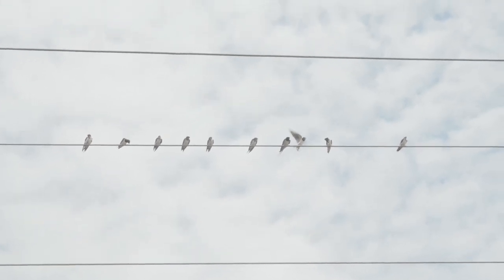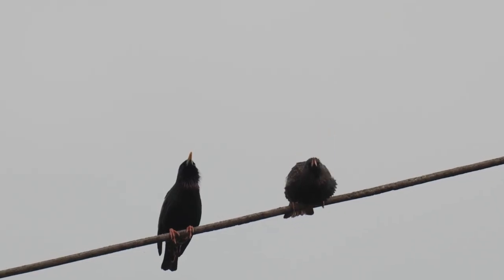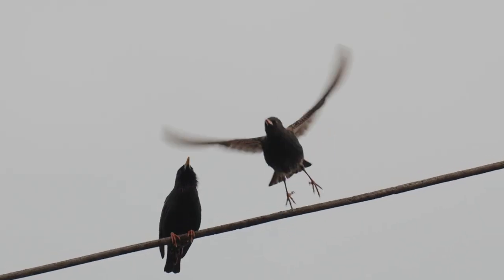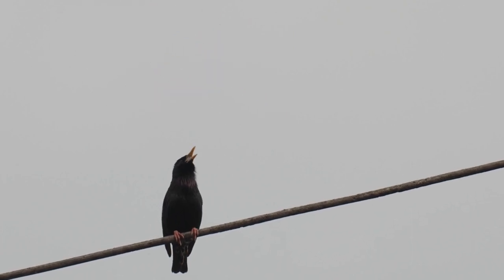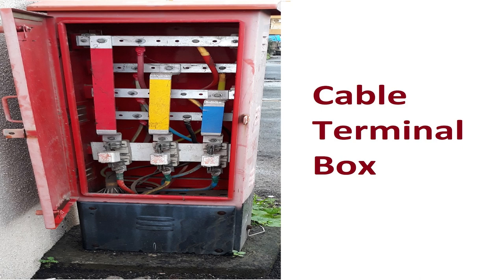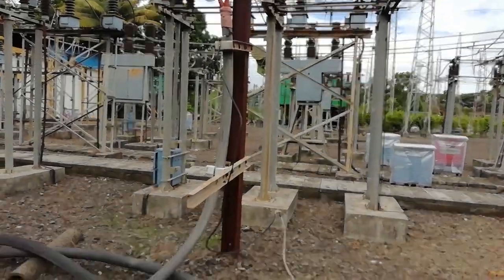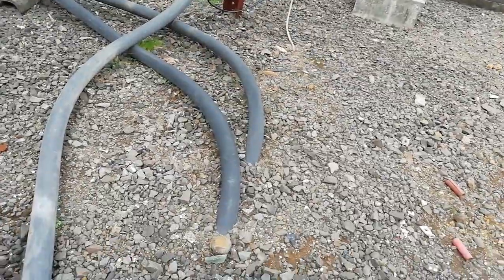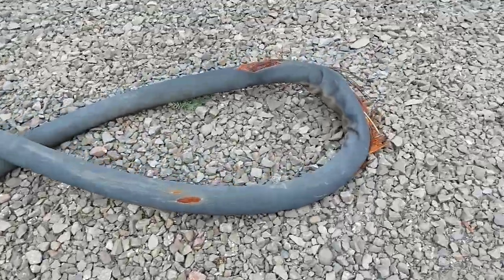Why do Power cuts happen during the rainy season? Explained with Interesting & Practical Example.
Porcelain insulator failure.
Polymer insulator failure.
Power-grid failure during the rainy season.
Why do Power cuts happen during the rainy season?
Why does Electricity go off frequently during Rain?
Power cuts problem in rain.
Frequent faults during rain.
What are the common causes of power failure during the rainy season?